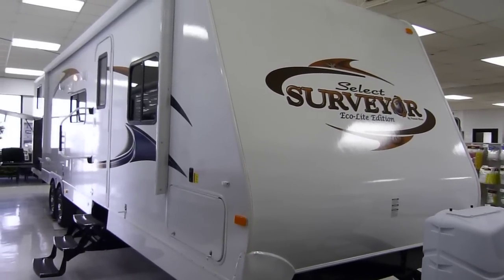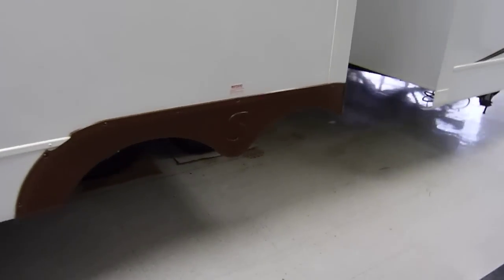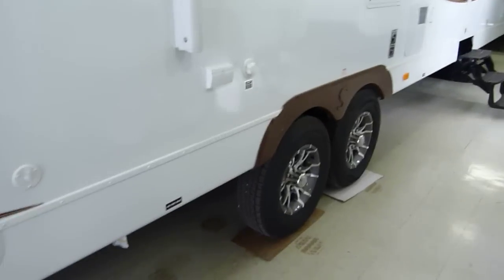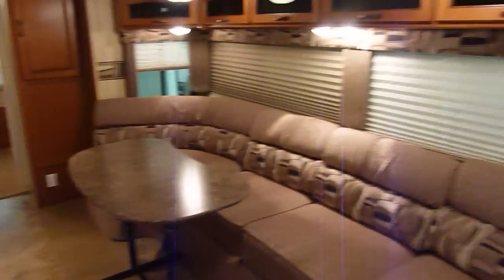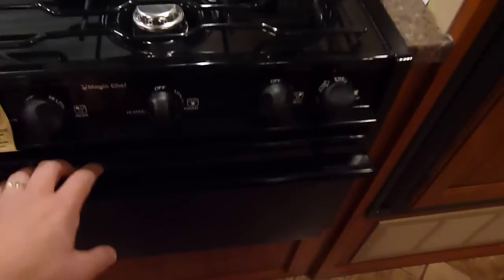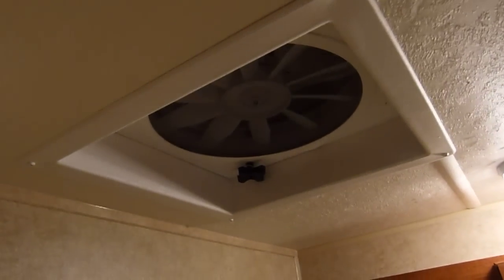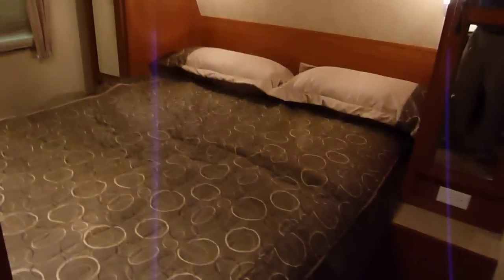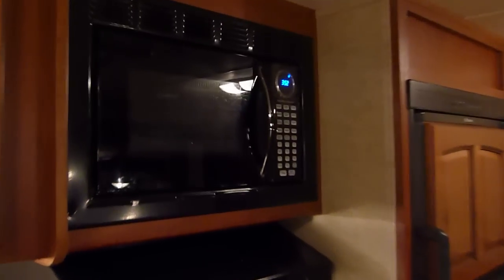2012 Surveyor SV305 Travel Trailer presented by Terry Frazer's RV Center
The Surveyor Model SV305 by Forest River:
* Double Slide Floorplan
* Exterior Kitchen Action
* Rear Bunkhouse
* Huge "Mega" Sofa

Surveyor quality step-up travel trailers are manufactured by Forest River and feature premium construction and step-up accoutrements not found on entry-level units.